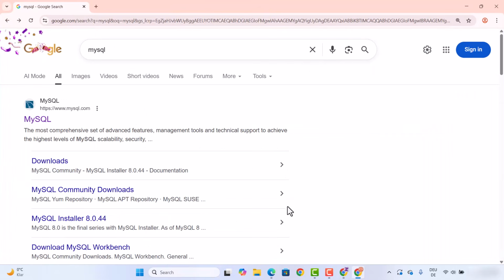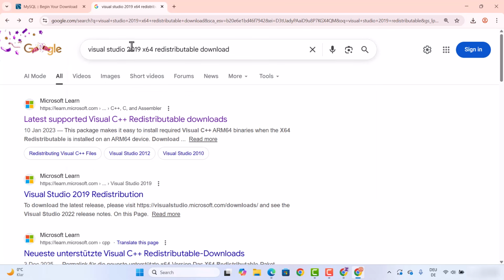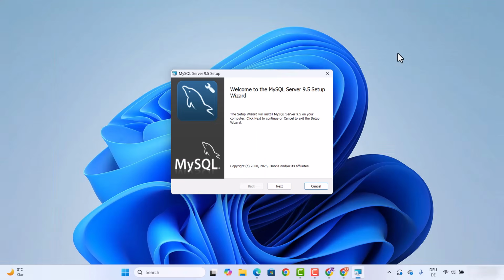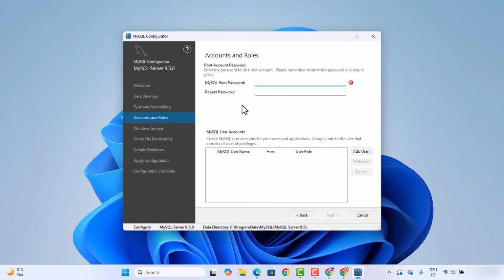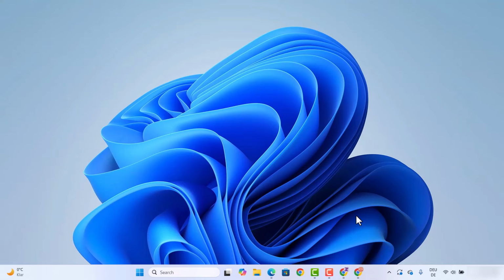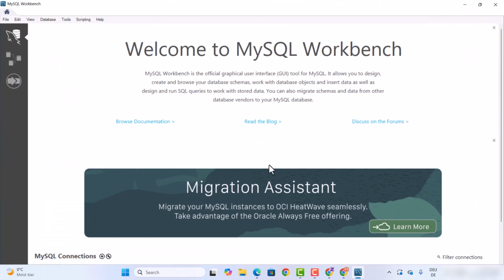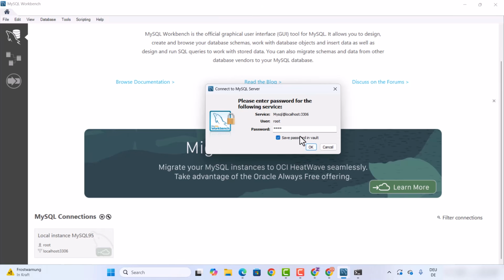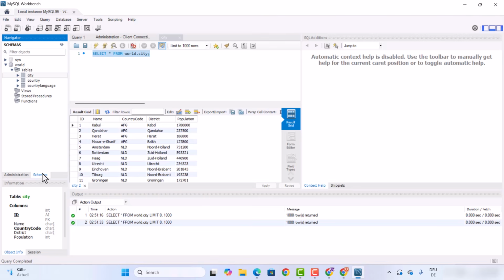How To Install MySQL on Windows 11 (2026)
In this complete step-by-step tutorial, you’ll learn how to **install MySQL on Windows 11** easily and correctly. MySQL is one of the most popular open-source relational database management systems and is widely used for web development, backend applications, data storage, and enterprise software. This guide is perfect for beginners, students, and developers who want to set up MySQL on a Windows 11 PC or laptop without confusion or missed steps.

This video starts by explaining **what MySQL is** and why it is commonly used with technologies like PHP, Java, Python, Node.js, and frameworks such as Laravel, Django, Spring Boot, and more. You’ll also understand the difference between MySQL Server, MySQL Workbench, and other MySQL components so you know exactly what you’re installing.

You’ll first learn how to **download MySQL safely from the official MySQL website**. The tutorial explains how to choose the correct MySQL installer for Windows 11 and which setup type is best for beginners. You’ll also learn about the MySQL Installer tool and how it simplifies the installation process.

Next, this guide walks you through the **MySQL installation process on Windows 11 step by step**. You’ll see how to launch the installer, select required components, configure the MySQL Server, set the root password, choose authentication methods, and complete the installation successfully. Every option is explained clearly so beginners don’t get stuck or make mistakes.

After installation, this tutorial shows you how to **verify MySQL installation** on Windows 11. You’ll learn how to check the MySQL version, start and stop the MySQL service, and confirm that the database server is running correctly. This ensures MySQL is properly installed and ready for use.

You’ll also learn how to **use MySQL Workbench** to connect to the MySQL server using a graphical interface. The video explains how to create a database connection, explore the interface, and run basic SQL queries. This is especially helpful for beginners who prefer a visual tool over the command line.

In addition, the tutorial covers how to **use MySQL from Command Prompt**. You’ll learn how to log in to MySQL using terminal commands and execute basic SQL statements, giving you confidence to work with MySQL in different environments.

Common issues such as MySQL installer errors, service not starting, password problems, port conflicts, or MySQL not connecting are also covered. Simple troubleshooting solutions are provided to help you fix these problems quickly on Windows 11.

This tutorial is ideal for **students, database beginners, web developers, backend developers, and software engineers** who want to use MySQL on Windows 11 for learning or professional projects. No prior database experience is required.

By the end of this video, you’ll have **MySQL fully installed and running on Windows 11**. You’ll be ready to create databases, manage tables, run SQL queries, and use MySQL confidently in your applications.